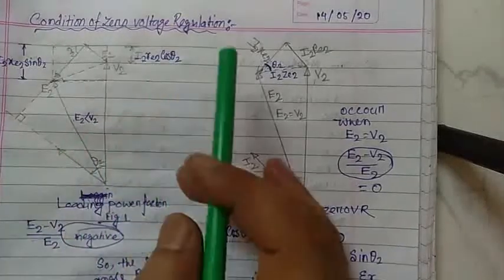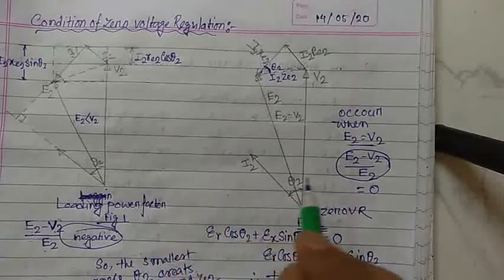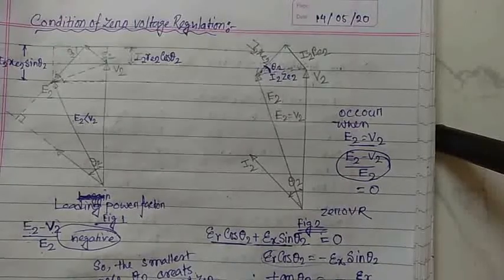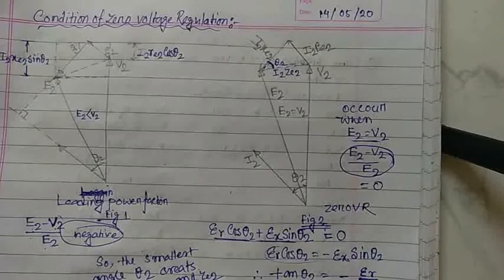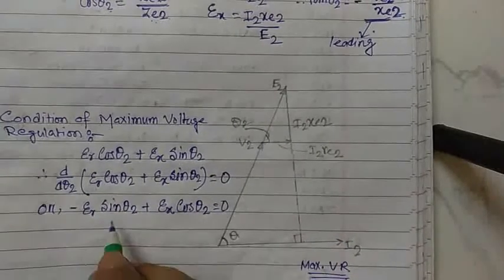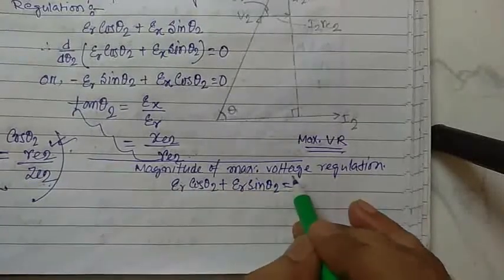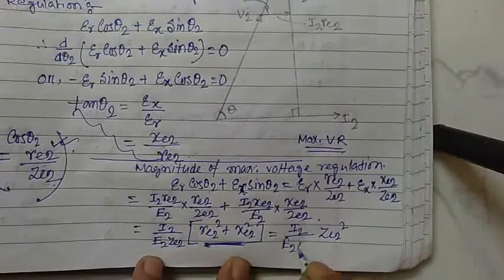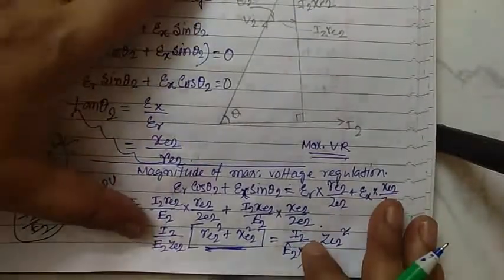Condition of zero voltage & maximum voltage regulation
Zero voltage regulation
Maximum voltage regulation